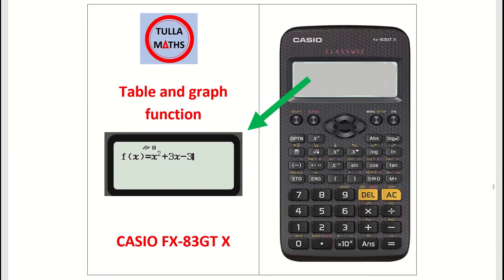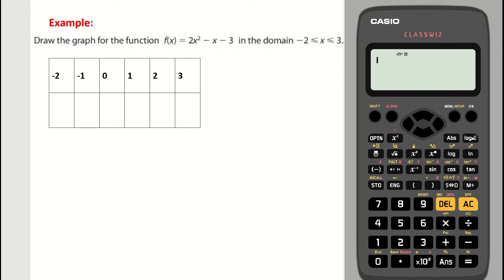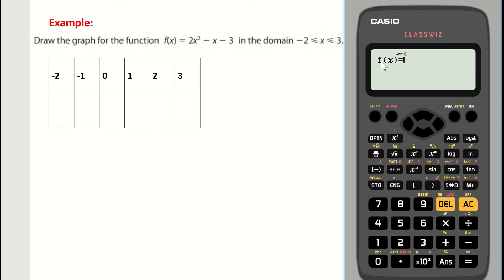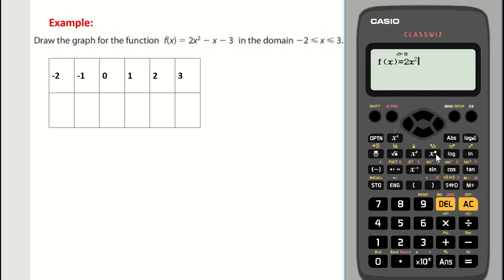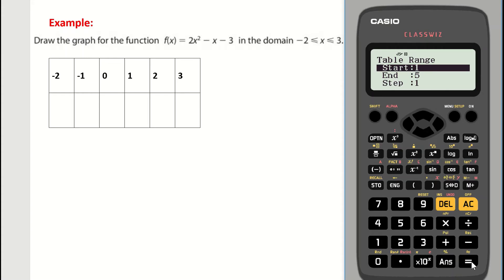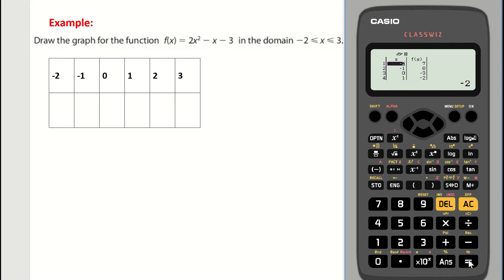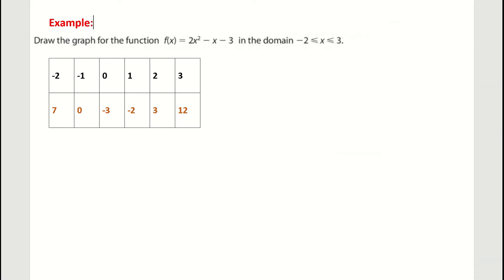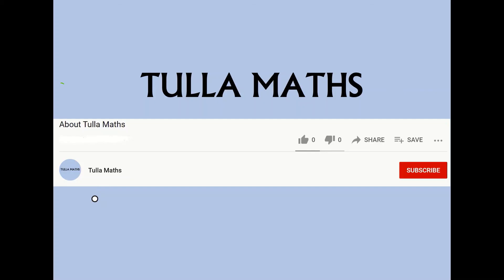Table and graph function Casio calculator fx 83gtx (new)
@MathsTulla. This tutorial video explains how to use the table function and graph function key on the new Casio fx 83GT X calculator. This is the new casio calculator (Casio CLASSWIZ). Graphing quadratic functions, using table of values. Casio Calculator Junior Cycle Leaving Cert Maths